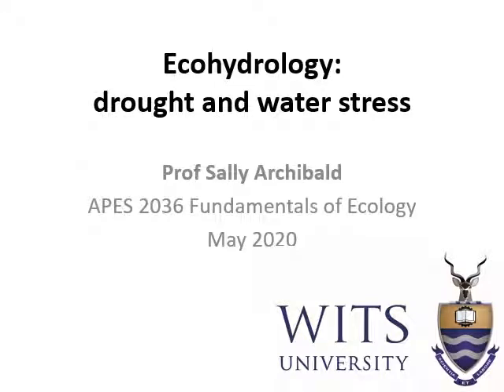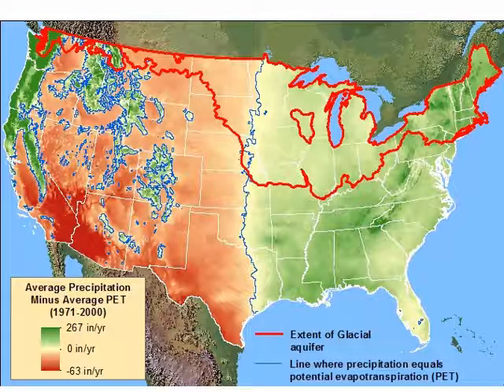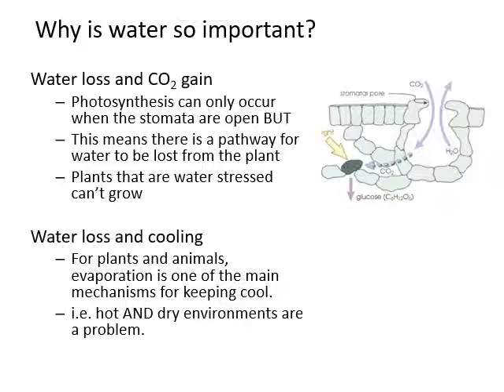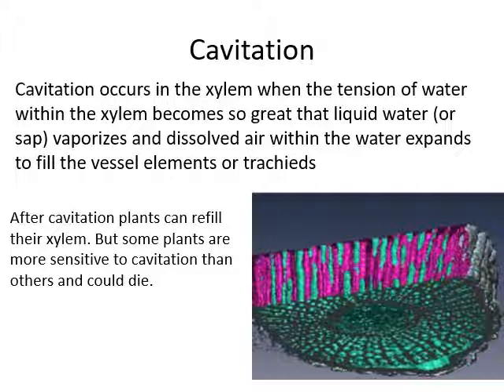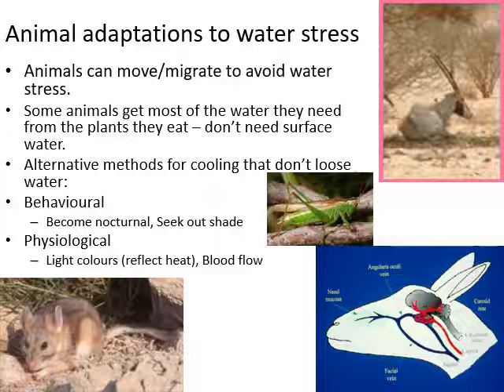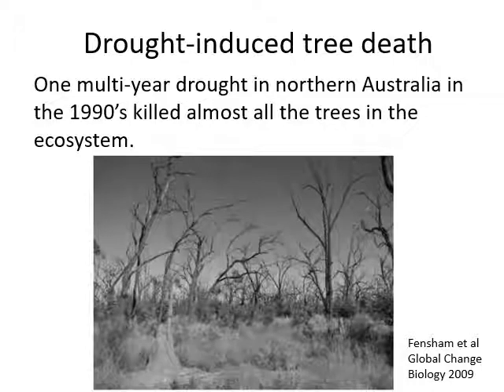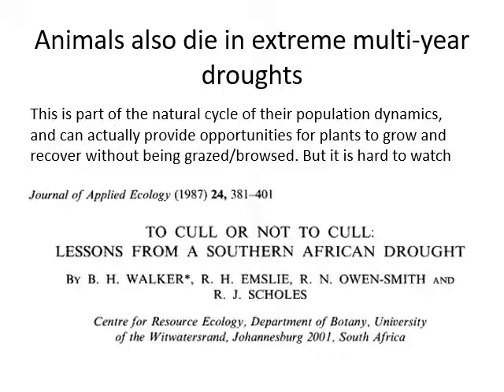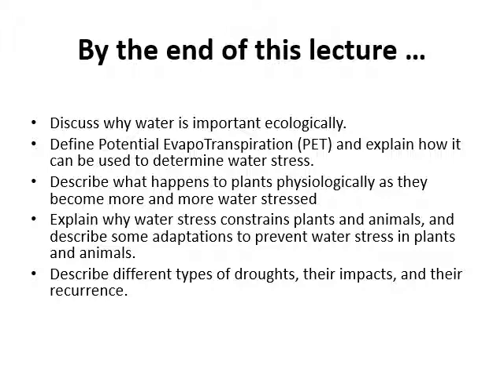Apes 2036 Fundamentals of Ecology 43 Ecohydrology droughtWaterStress 18May2020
This is a recording of a 2nd year Fundamentals of Ecology lecture on Drought and Water Stress